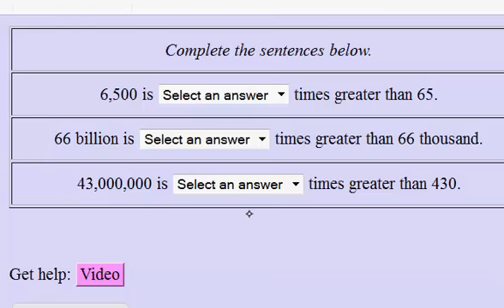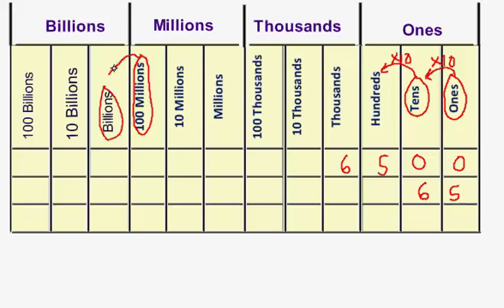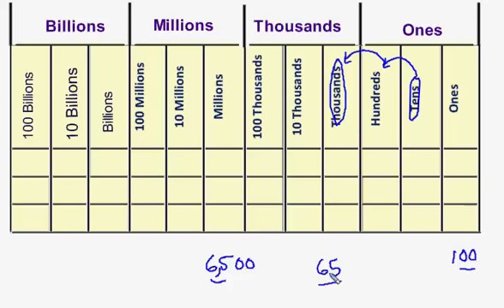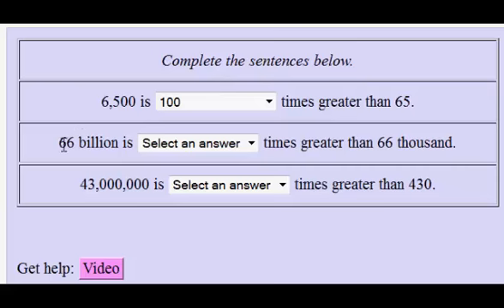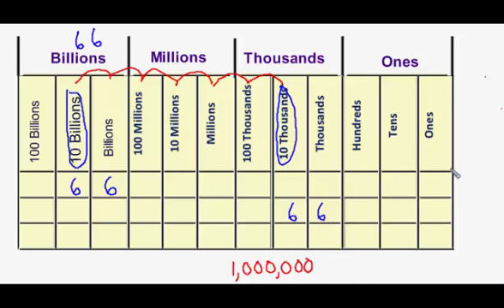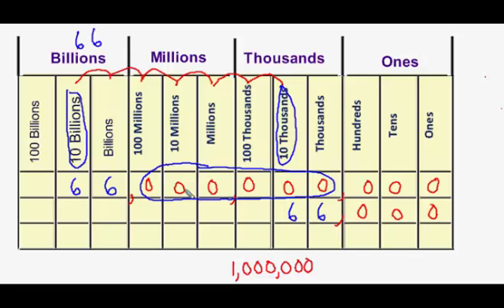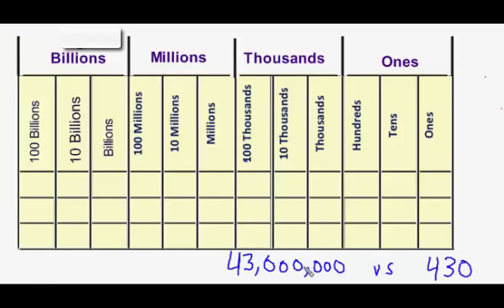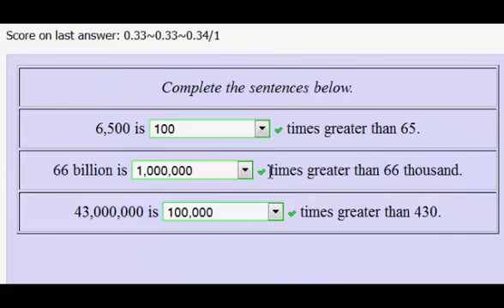Comparing Magnitude Using a Place Value Chart